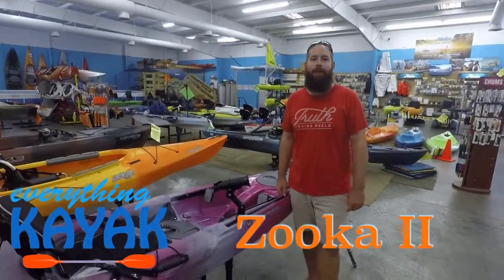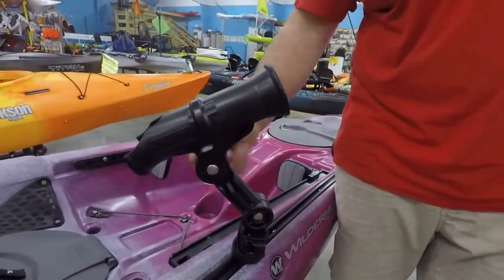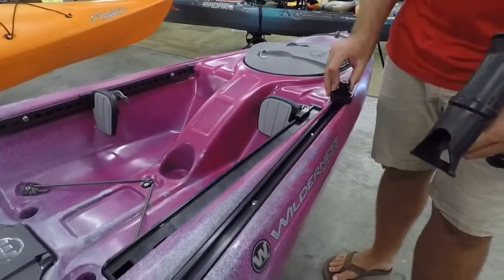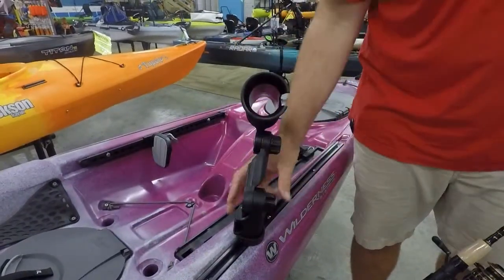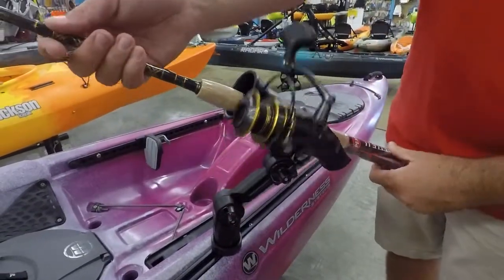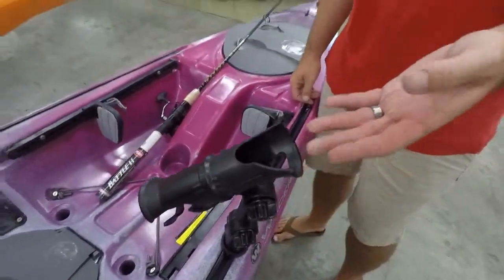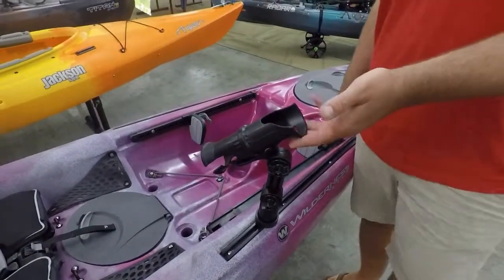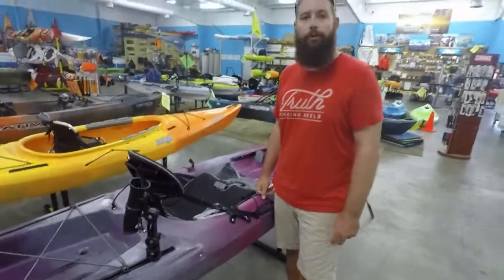YakAttack Rod Holder Series: Zooka II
In this YakAttack Rod Holder Series you will see a break down of each of YakAttacks awesome Rod Holder options and how each of them work!